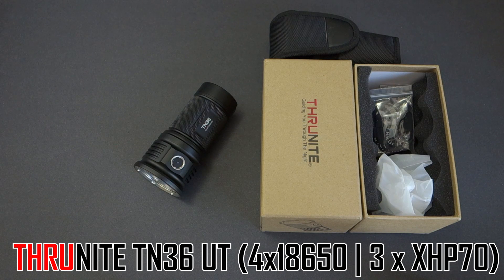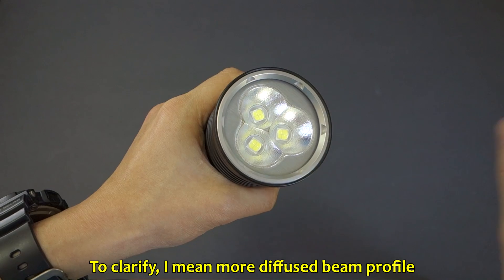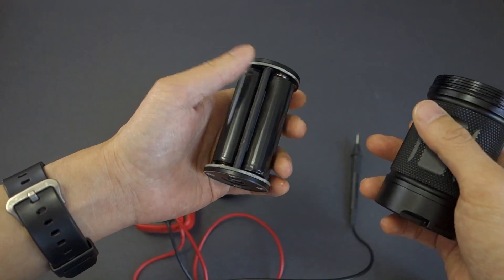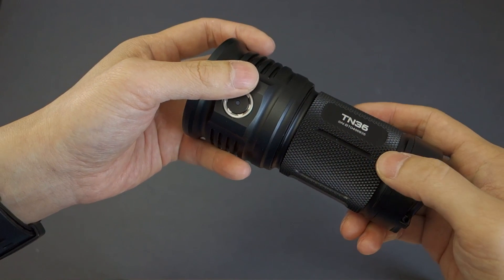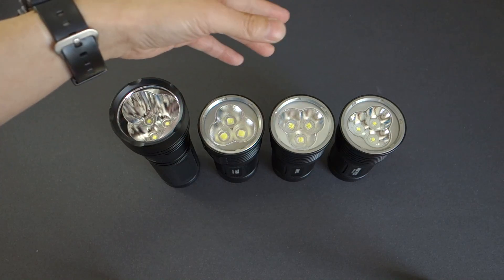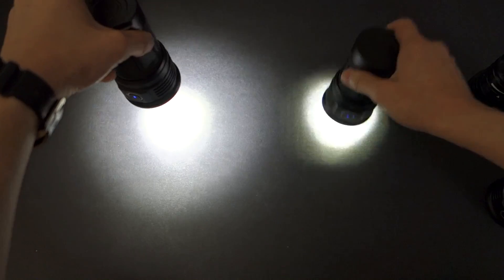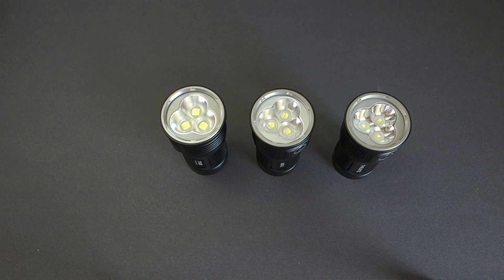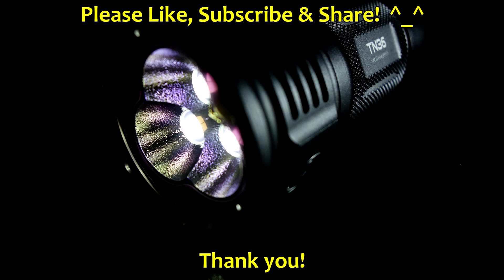ThruNite TN36 UT (4 x 18650 | 3 x XHP70) Review - PART 1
You can purchase as well as discuss the TN36 UT via the below links (I do not make any referrals from this):

PART 1 of in-depth review of ThruNite's latest powerhouse, the TN36 UT featuring a trio of Cree's XHP70 emitters from their SC5 Technology line. 7300 lumens... 'nuff said (for now).

TABLE OF CONTENTS:
INTRO - 0:00

PACKAGING & ACCESSORIES - 0:05

FACTS & INITIAL IMPRESSIONS - 1:27
~Description of XHP70 emitters vs. MK-R - 1:30
~~Close up's - 2:07
~Battery carrier deep dive - 3:50
~~Short potential caution - 4:24
~~Battery length accommodation - 5:23
~Switch - 6:30
~~Battery level indicator LED - 6:30

UI & OUTPUT LEVELS - 7:54
~Mfg Specs - 8:02
~Hidden Modes
~~Turbo - 8:43
~~Fixed rate Strobe - 9:09
~~Firefly - 9:21
~Memory - 9:33

WHICH ONE? - 10:22
~Comparo of Mini TN30, TN36, TN36 UT & TN30 XM-L2 - 10:22
~Beam Comparo of above lights - 12:32
~Beam Angle of above lights - 14:14
~~TN36 UT vs. TN36 - 14:14
~~TN36 UT vs. TN36 vs. Mini TN30 - 14:39
~~TN36 UT vs. TN36 vs. TN30 XM-L2 - 14:59
~~TN36 UT vs. TN36 vs. Nitecore TM26 (3500lms) - 15:08
~~MSRP ($USD) as of time of this review - 15:33
~~Mini TN30's "Trick" - 16:06